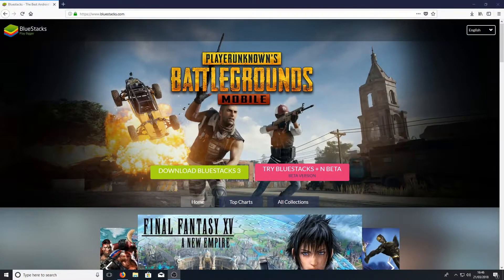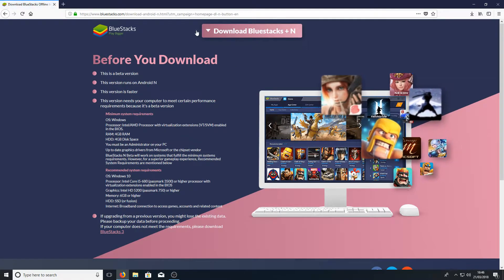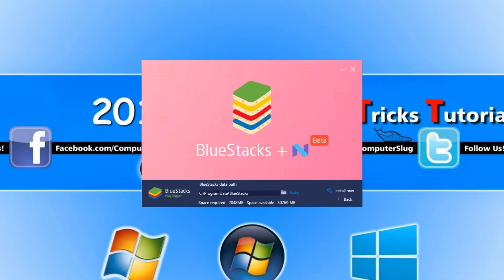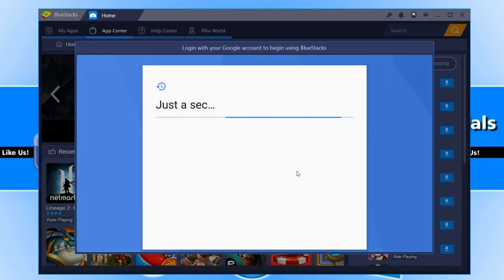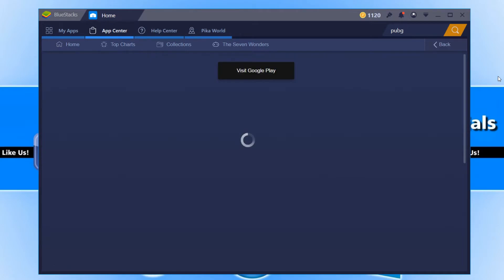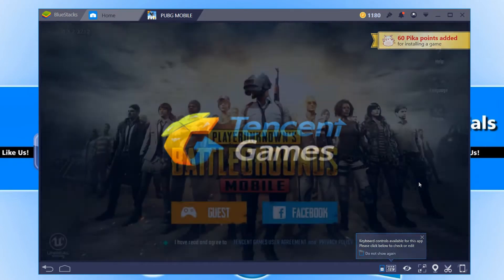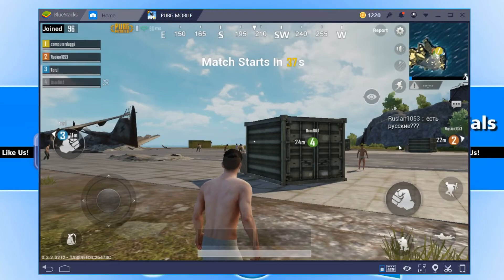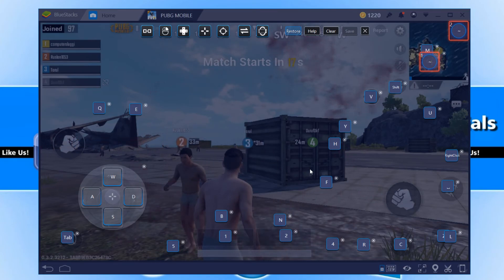How To Play PUBG Mobile On PC English Version With Mouse & Keyboard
In this Windows Tutorial I will be showing you how to play PUBG also known as PlayerUnknown Battleground Mobile version on your PC we will be using one of my favorite emulators called BlueStacks
and lucky for us they have just added all the controls so we don`t have to mess around adding each one but you can still adjust the controls to suit you.

This is great it means you can play PUBG on your PC for Free and not have to purchase the Windows version!

About PUBG Mobile:
100 players parachute onto a remote 8x8 km island for a winner-takes-all showdown. Players have to locate and scavenge their own weapons, vehicles and supplies, and defeat every player in a graphically and tactically rich battleground that forces players into a shrinking play zone. Get ready to land, loot, and do whatever it takes to survive and be the last man standing!